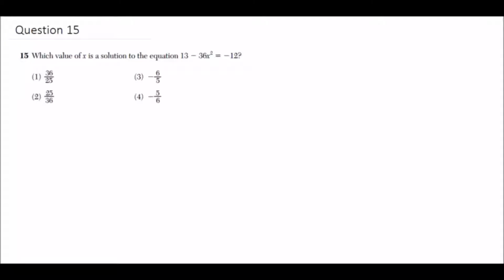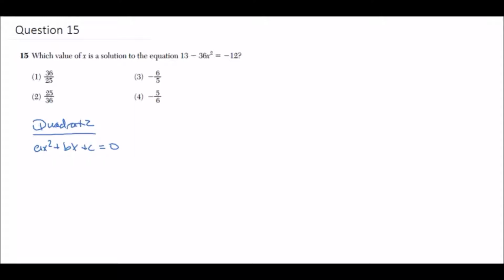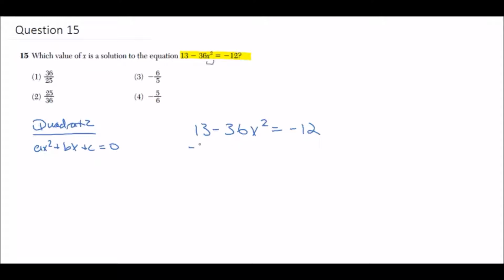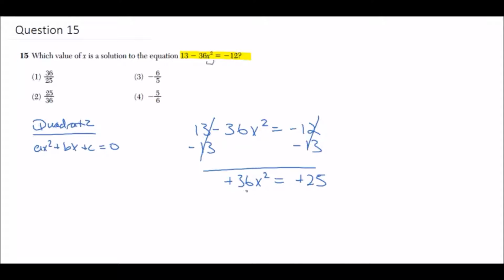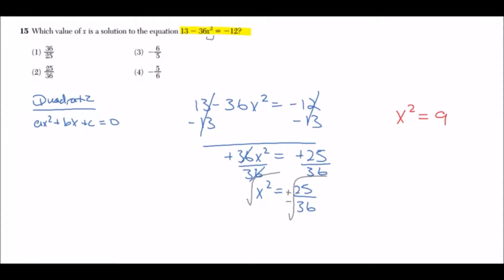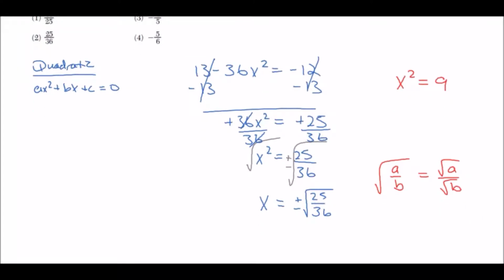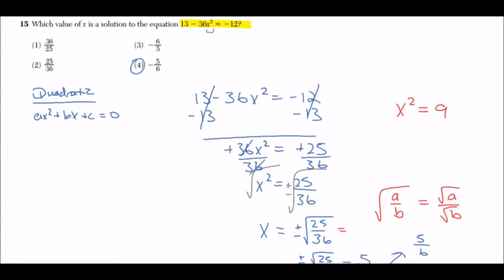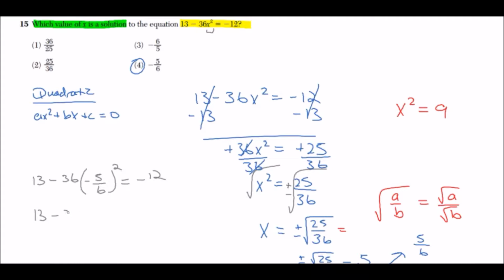Algebra Regents January 2017 Question 15